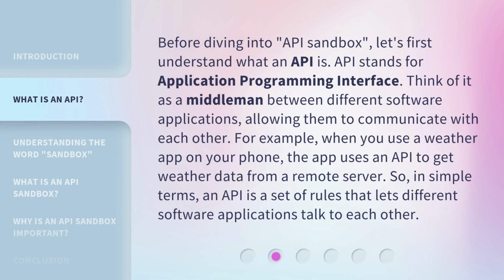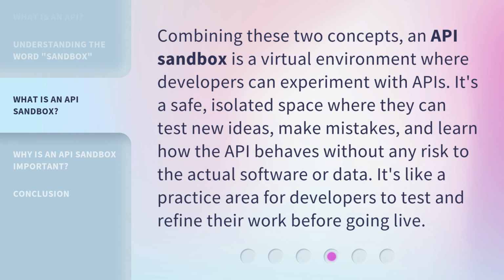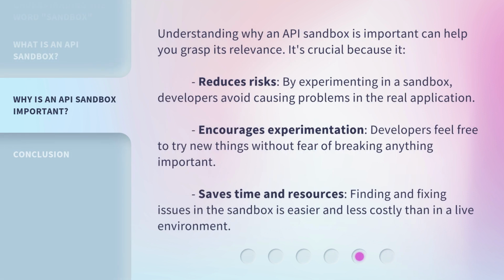Understanding "API Sandbox": A Guide for English Learners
Mastering API Sandbox: A Guide for English Learners • Discover the secrets of API Sandbox and level up your English skills! This comprehensive guide will demystify API Sandbox, providing valuable insights and practical tips for English learners. Enhance your understanding and fluency in English with this captivating tutorial!

00:00 • Introduction - Understanding "API Sandbox": A Guide for English Learners
00:36 • What is an API?
01:12 • Understanding the Word "Sandbox"
01:45 • What is an API Sandbox?
02:14 • Why is an API Sandbox Important?